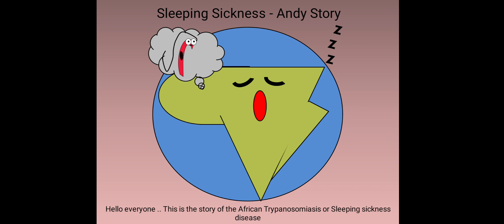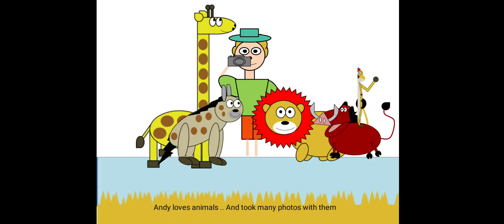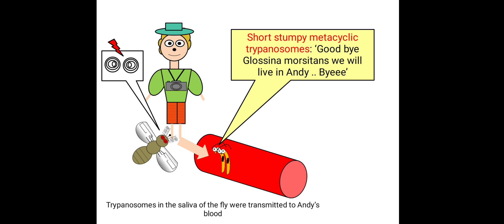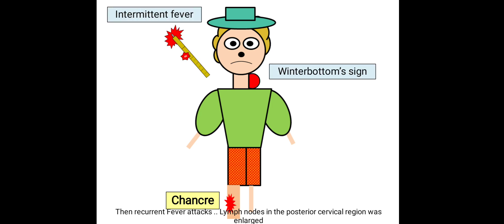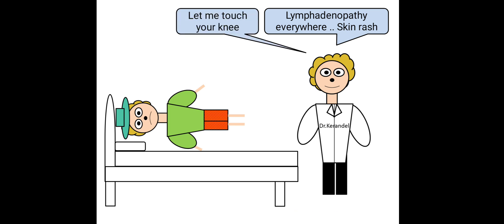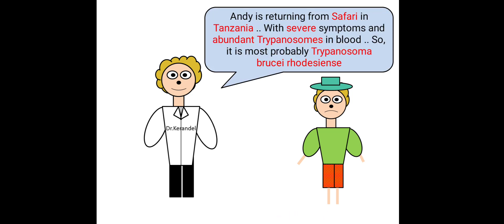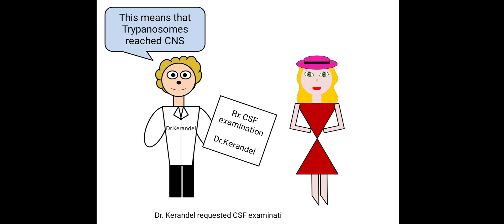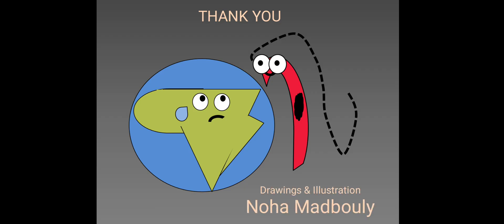Doodaia Parasite Story; East African Trypanosomiasis - Rhodesian Trypanosomiasis - Sleeping Sickness